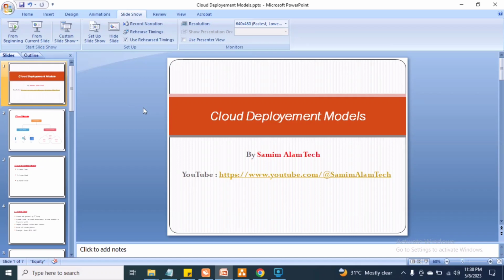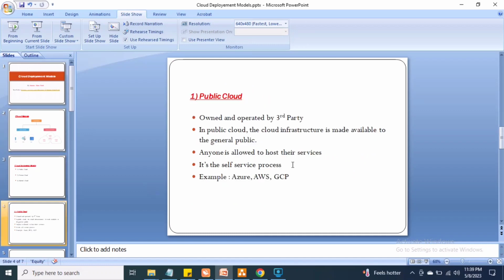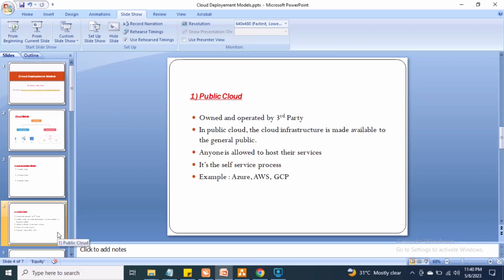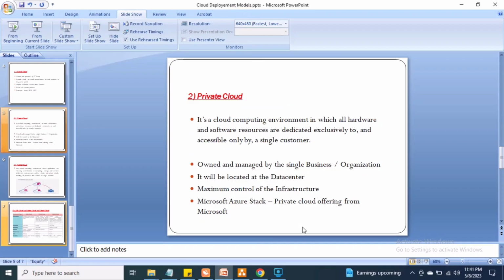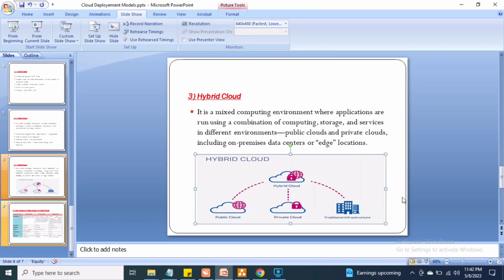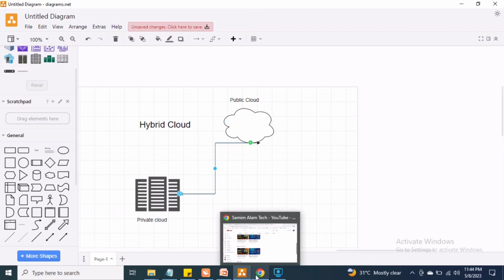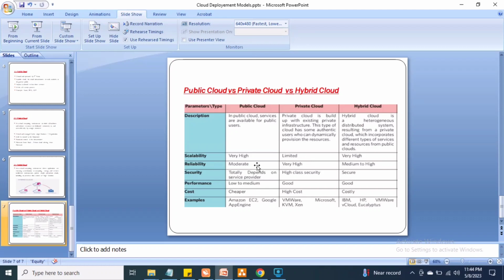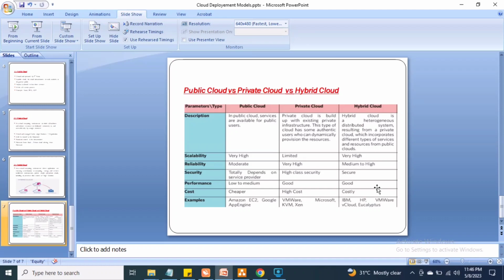Cloud Deployment Model | Public Cloud vs Private Cloud vs Hybrid Cloud | Session 02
In this video, we explore the different cloud models available to businesses today. From public cloud, private cloud, to hybrid cloud, we provide a comprehensive guide to help you make an informed decision for your organization's cloud strategy.

We dive into the advantages and disadvantages of each cloud model, while also discussing the key factors that you need to consider before selecting a cloud model for your business. Our expert insights and tips will help you save time and money in the long run.

With the increasing popularity of cloud computing, it's crucial to have a clear understanding of the different cloud models and how they can benefit your business. This informative video is perfect for IT professionals, business owners, and anyone interested in cloud computing.

Join us as we explore the fascinating world of cloud models and discover which one suits your organization's needs.